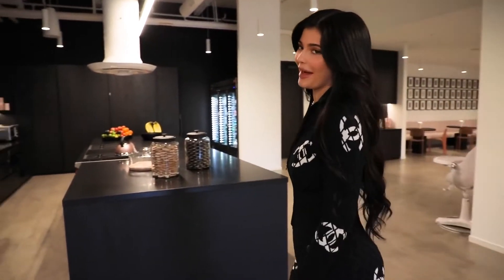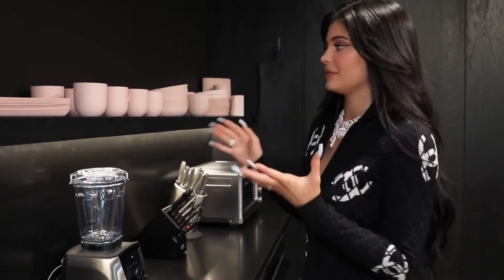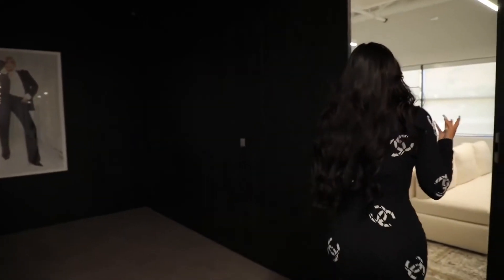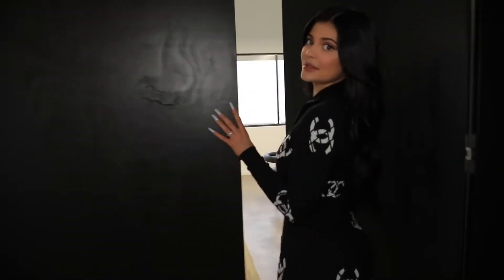Kylie Jenner Office Tour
Top Viral Clips around the World for Fun, Sports, Workout & Entertainment